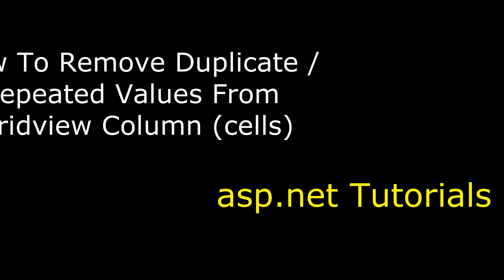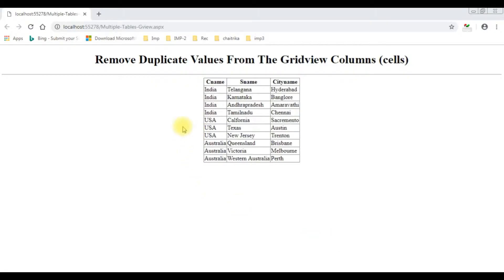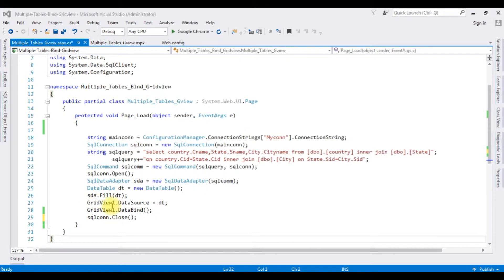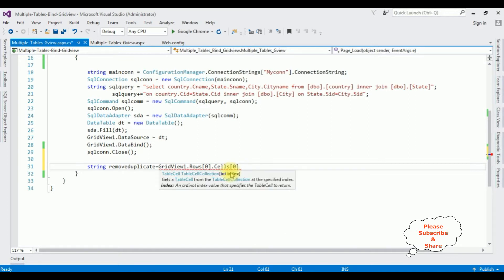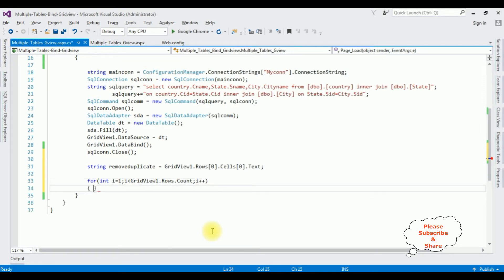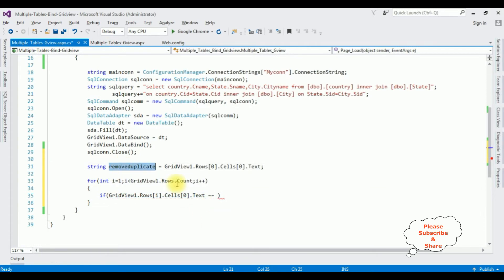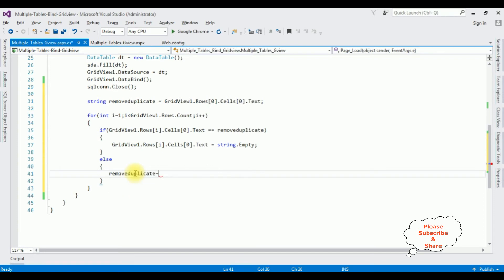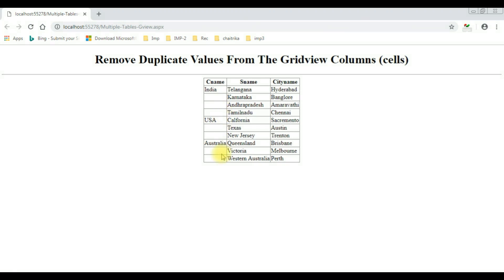remove eliminate duplicate values from column in Gridview cells c#4.6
gridview remove the repeated column duplicate values from the cells using c#